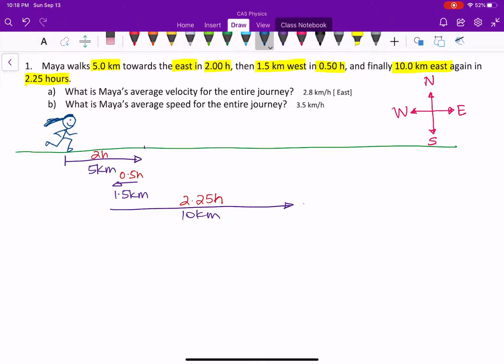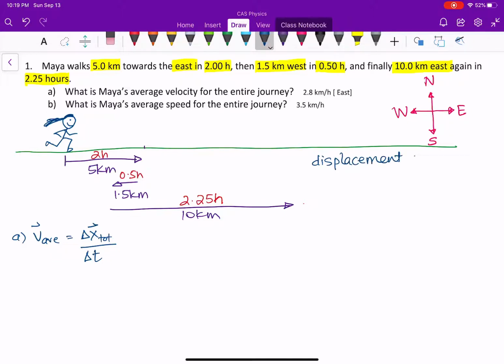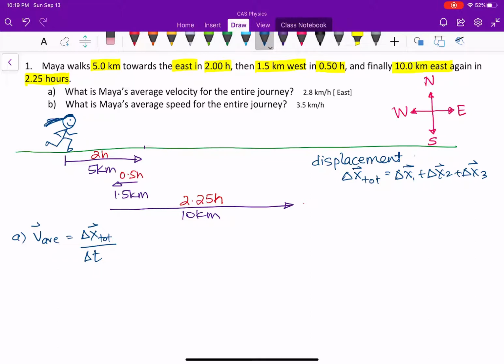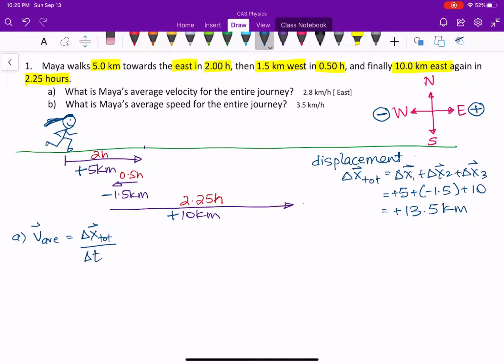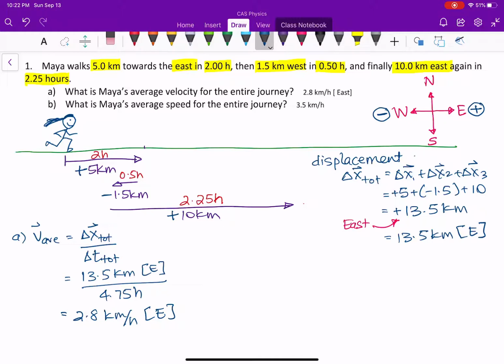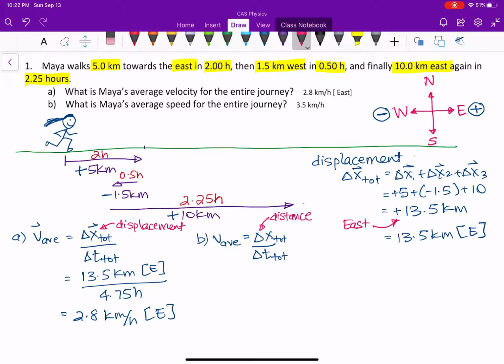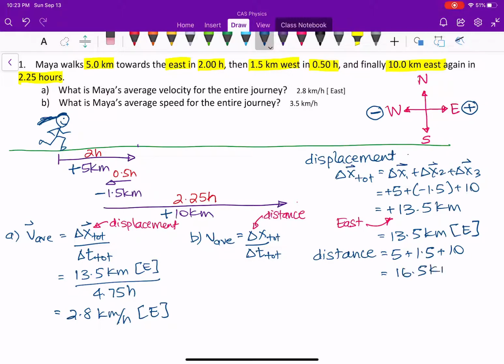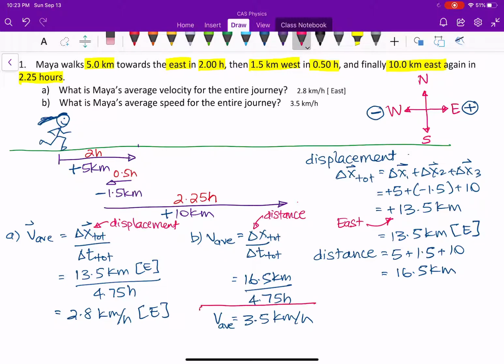Intro Kinematics 1